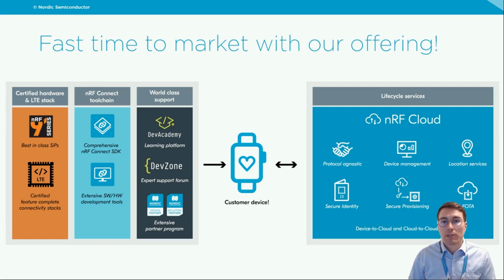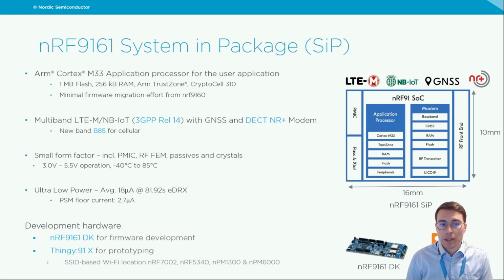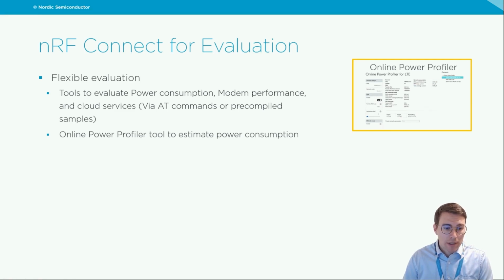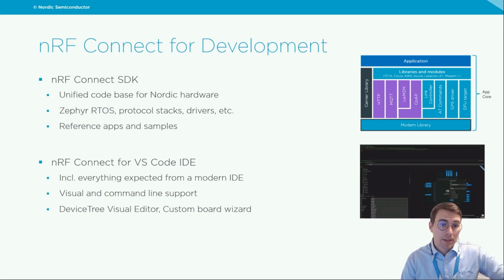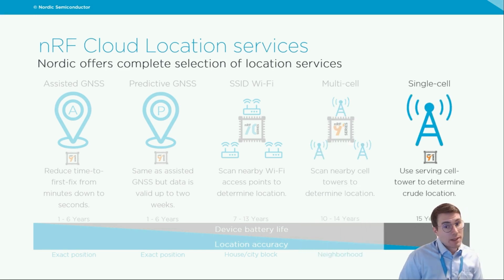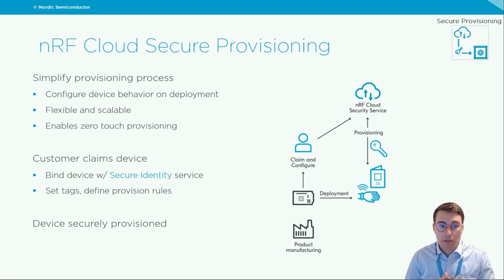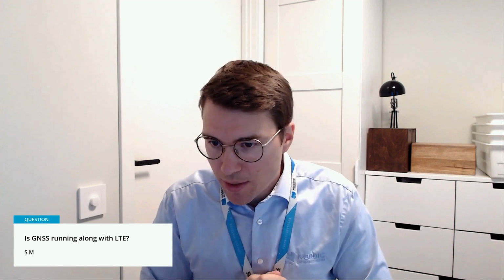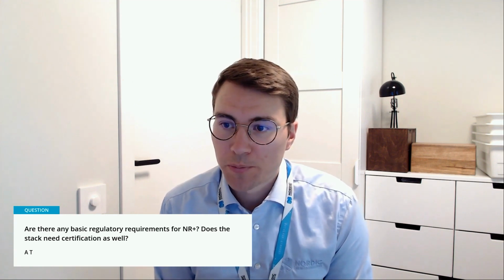Accelerate Cellular Product Development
Nordic has newly announced its new cellular solution, comprising two new hardware devices, software and tools, cloud services and world-class support. In this webinar, we'll give an introduction to the entire solution, which is highly unique and innovative in the cellular IoT space.

Agenda:
00:00 Intro
02:55 Overview Solution
06:38 Others vs. Nordic Hardware
09:53 Design with nRF91 examples
10:26 nRF9161 Overview
14:33 nRF9131 Overview
17:10 Modem Firmware
19:44 nRF Connect for Evaluation
26:50 nRF Connect for Development
29:26 nRF Cloud Overview
31:47 Location Services
36:00 Security services overview
38:02 Secure Identity service
40:10 Secure Provisioning service
42:56 nRF91 Series Summary
44:50 Cellular solution summary
45:30 Q&A

This is a recording of a live webinar held on August 23rd, 2023. (direct download)